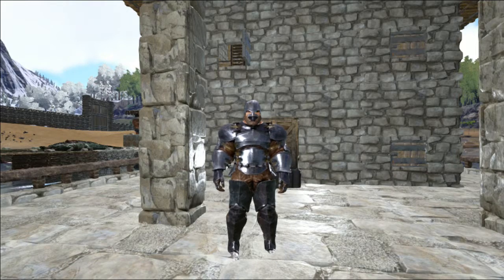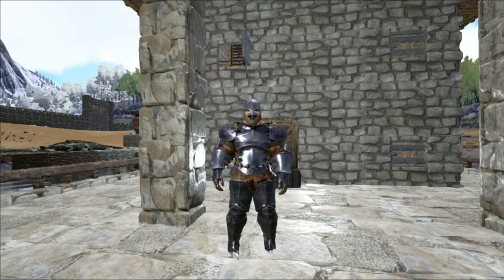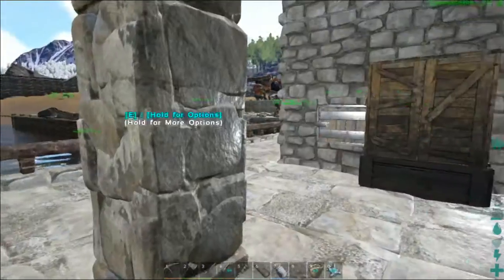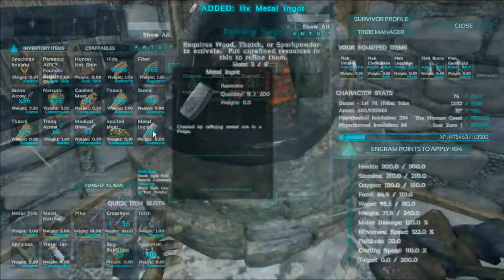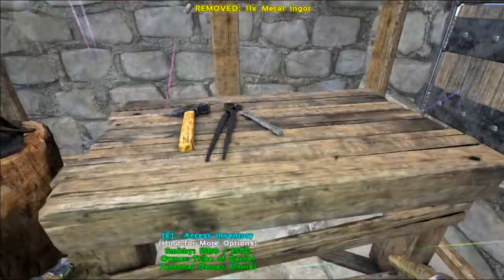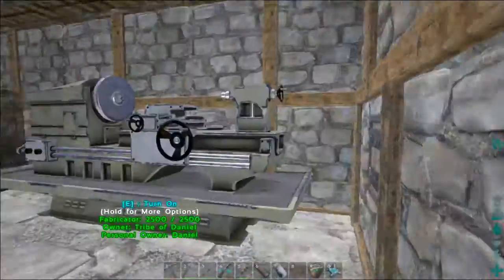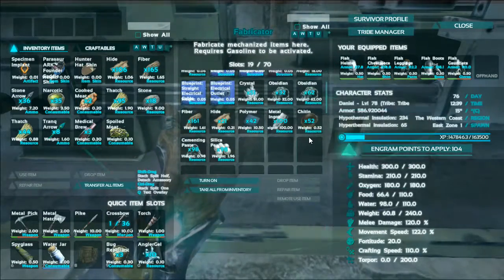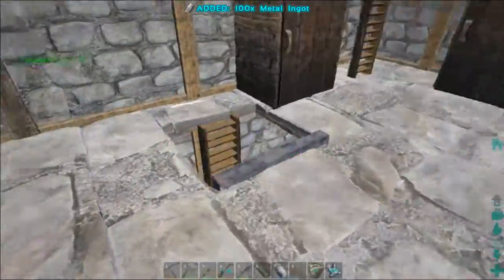Episode 58 Beer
In this episode we build the beer barrel and begin making beer